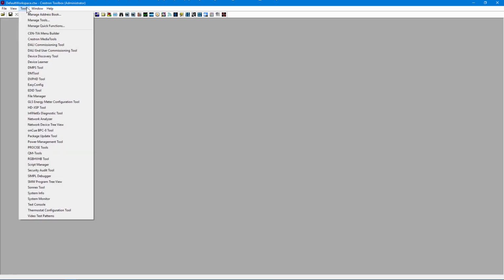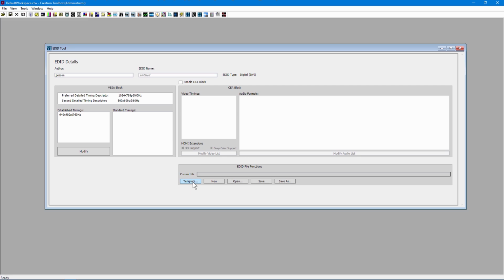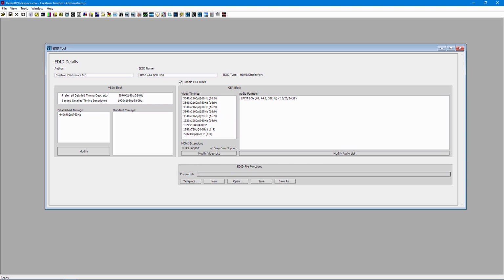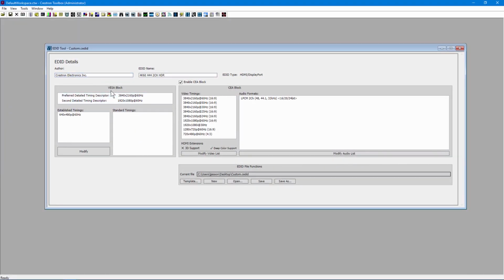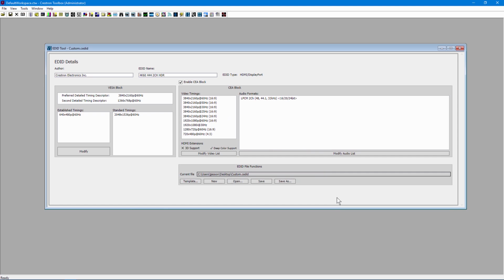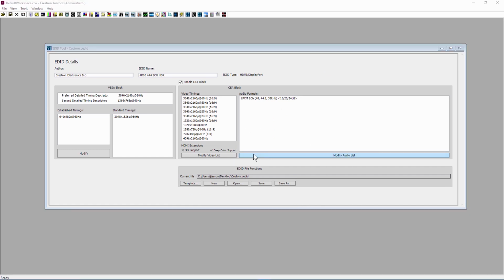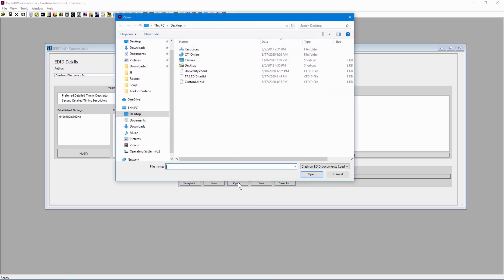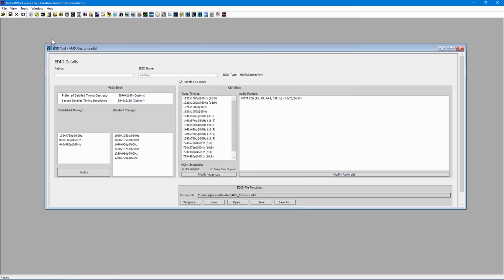CTI | Crestron Toolbox™: EDID Configuration Tool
In this video learn about the EDID Tool. This tool allows you to create and edit EDID template files in instances where you need to distribute uncommon or custom video resolutions and/or audio formats through DigitalMedia™ products.